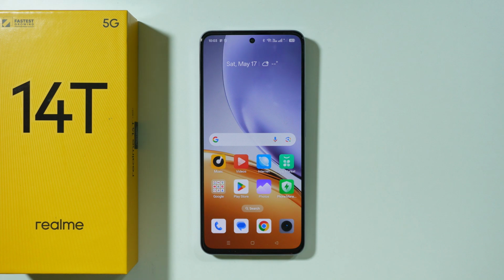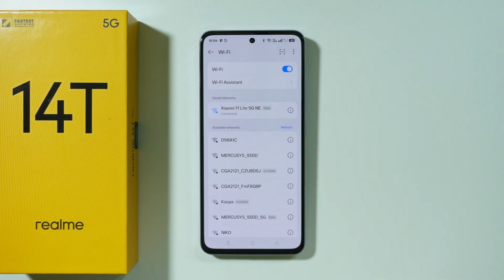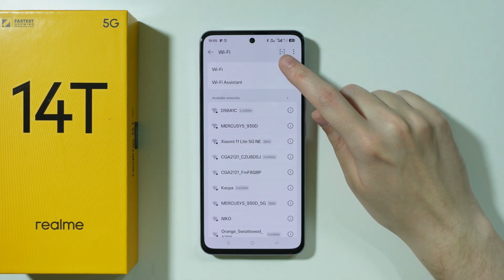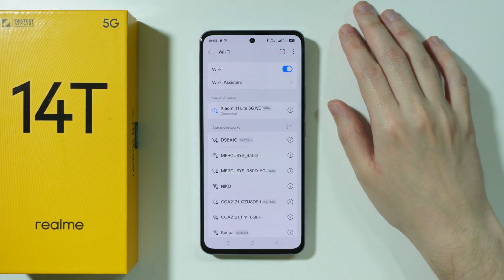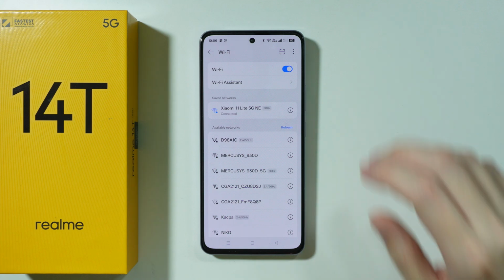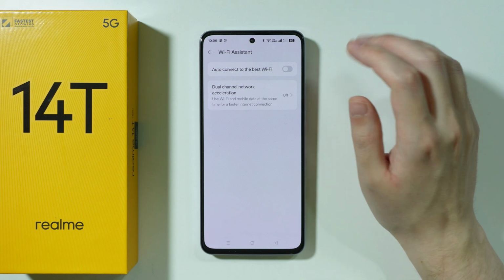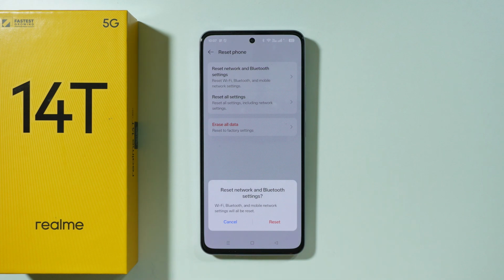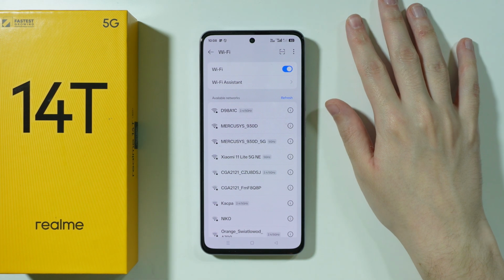Realme 14T: How to Fix WiFi Not Connecting (Repair WiFi Issues)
Having trouble connecting your Realme 14T to WiFi? This video shows step-by-step fixes for common WiFi issues, from network resets to router troubleshooting. Learn how to forget and reconnect to networks, check for IP conflicts, and resolve authentication problems. Watch now to restore stable WiFi on your Realme 14T quickly!